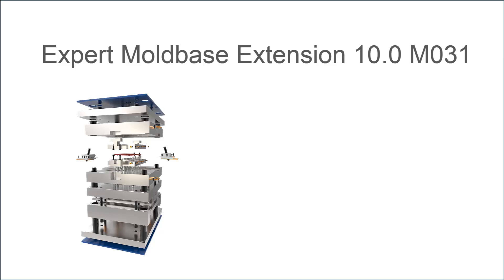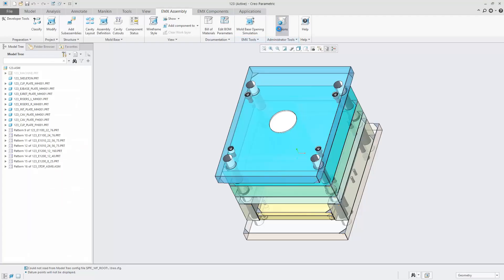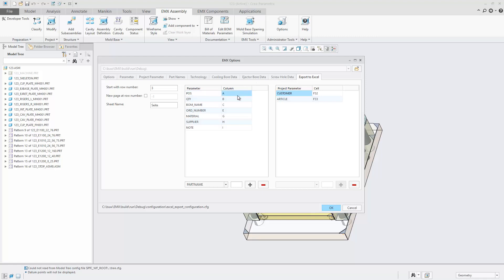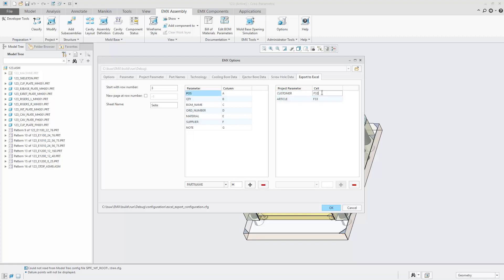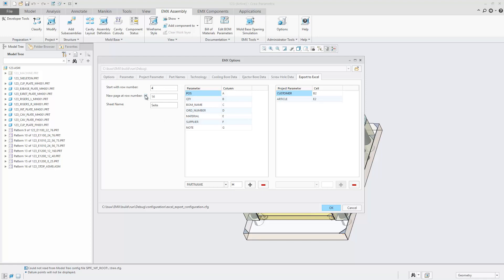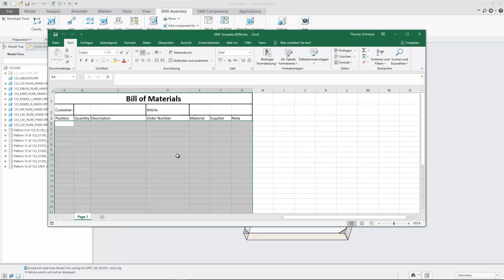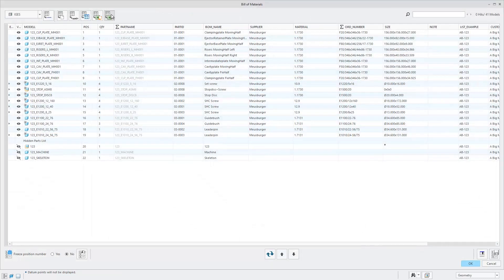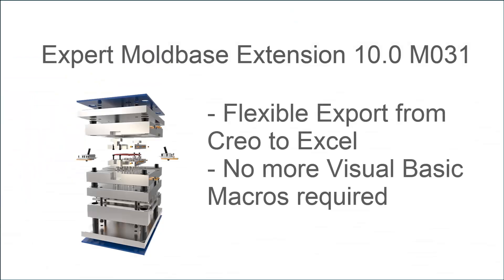Creo Parametric - Expert Moldbase Extension 12.0 - Bill of Materials Export to Excel Functionality